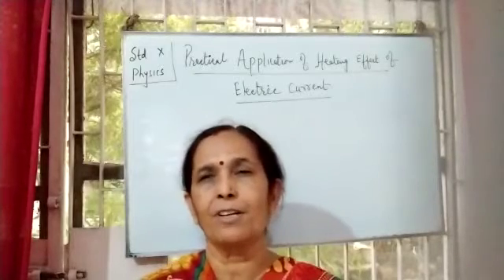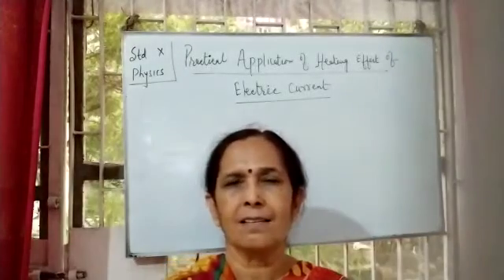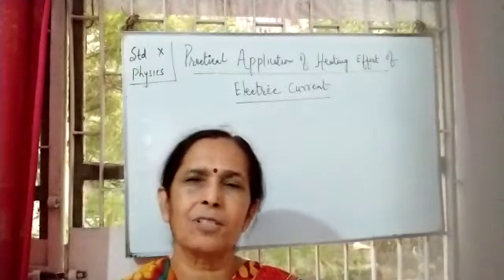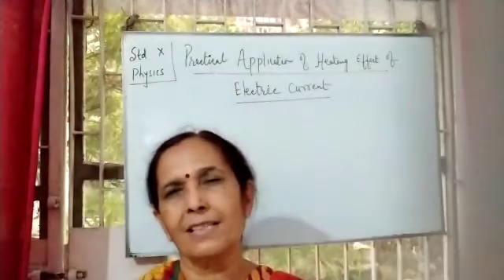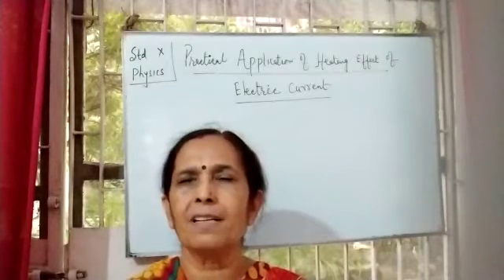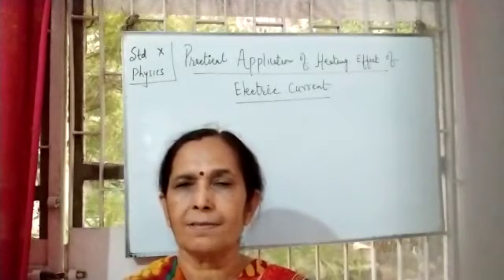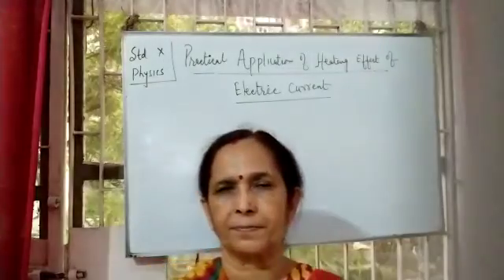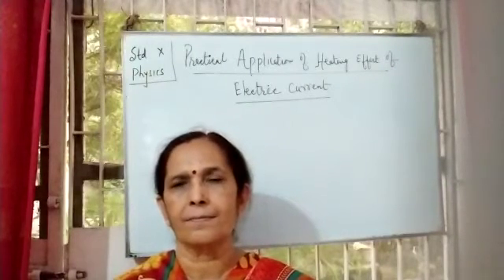Class-10 II Physics II Heating effect of Electric Current II